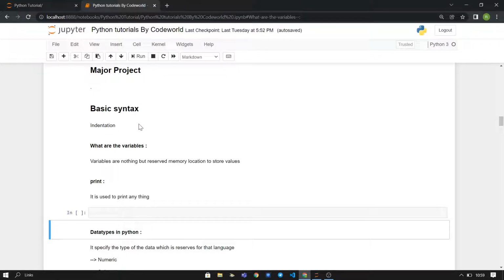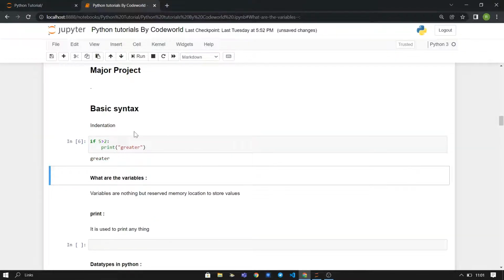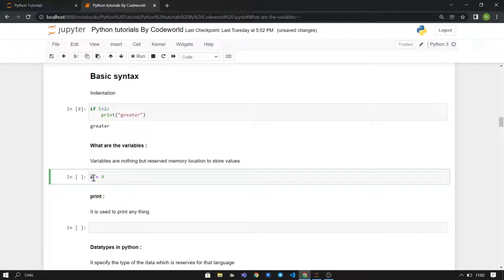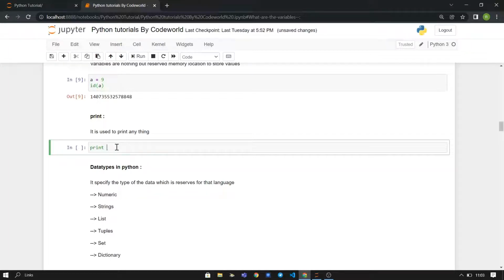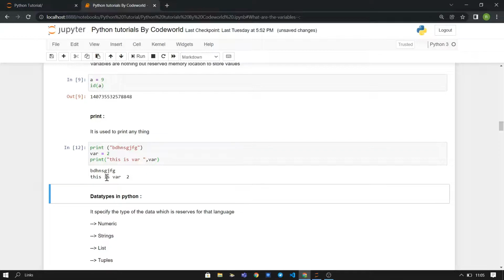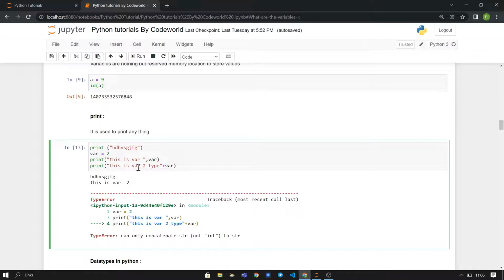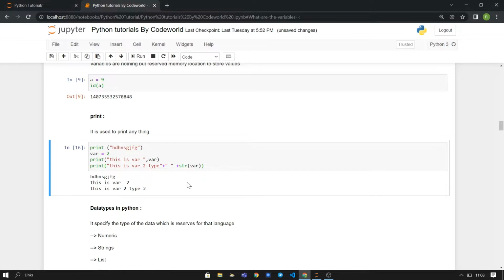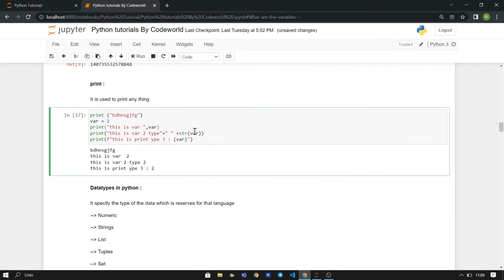Python Basic #2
Hello friends !!!
So in this video we have just seen the some very basic syntax of python and what is indentation and different ways of printing in python I hope you will like the video and please share with your friends

and in next video we are going to see the datatype in python